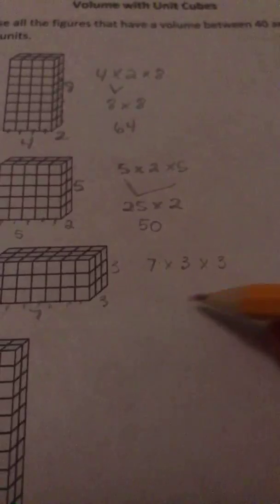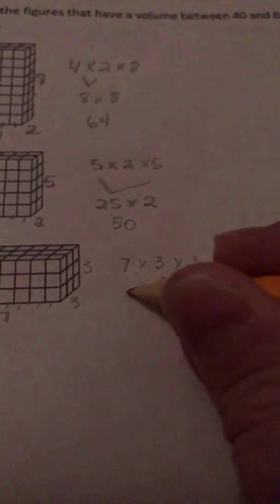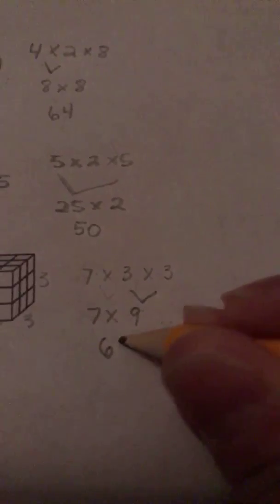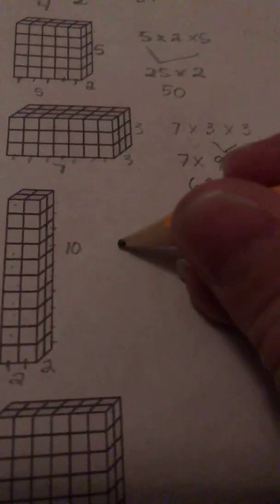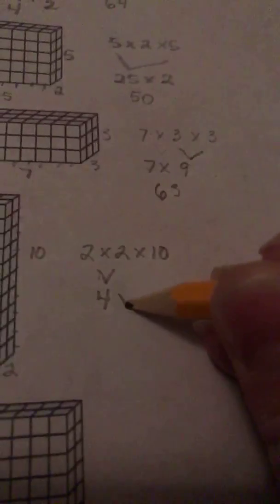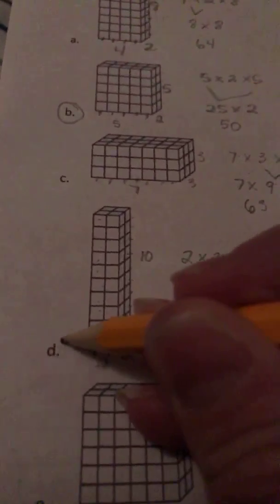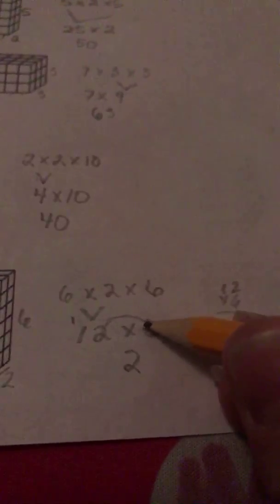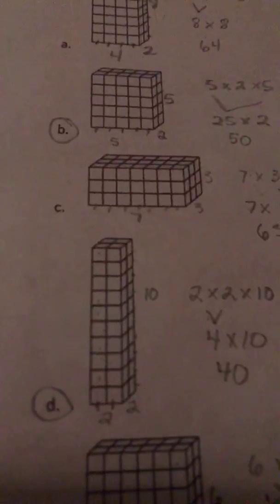Volume with Unit Cubes